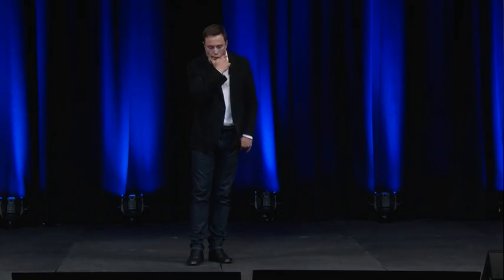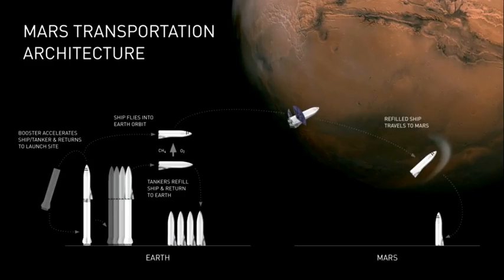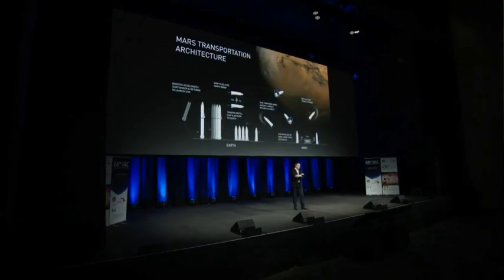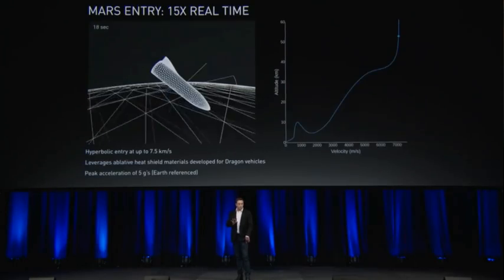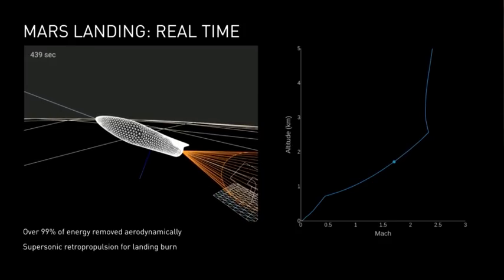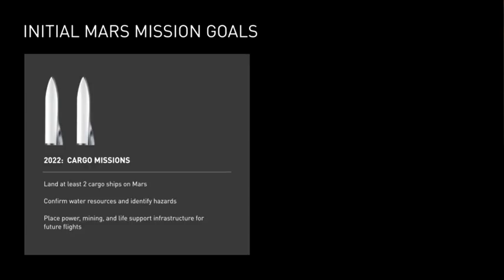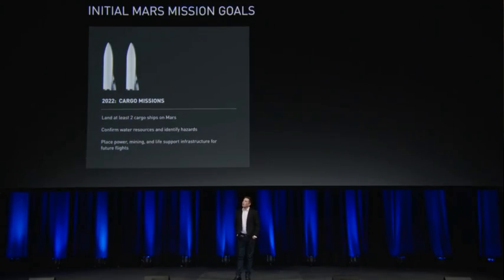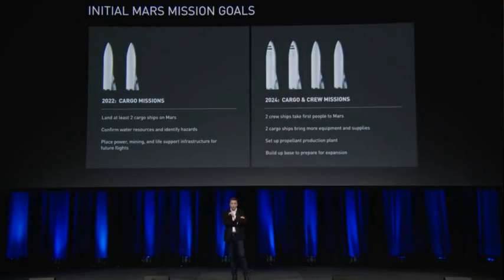SpaceX 'BFR' Spaceship to Mars in 2022? - Elon Musk Explains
The CEO of SpaceX explains how the new 'BFR' spaceship can get humans to Mars and when. -- Full Story

Credit: SpaceX